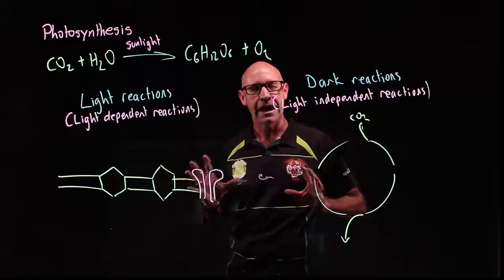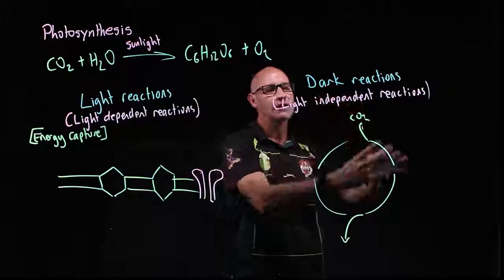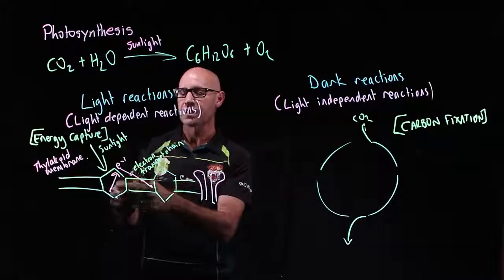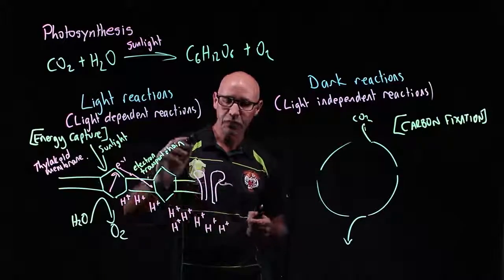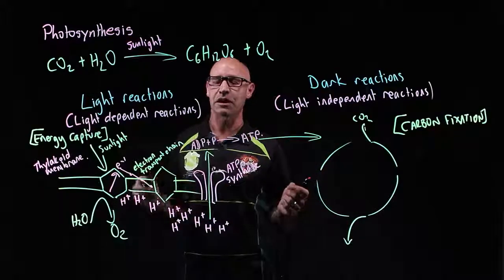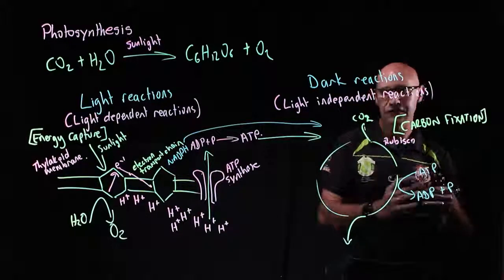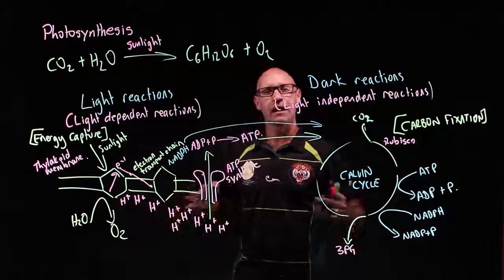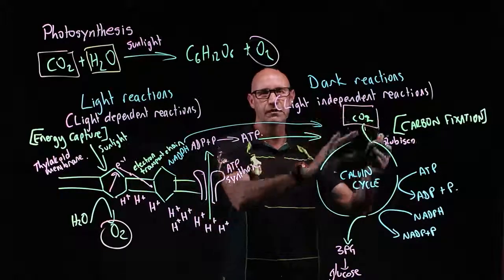Photosythesis- Light and dark reactions detailed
A slightly more detailed look at the light dependent and light independent reactions of photosynthesis